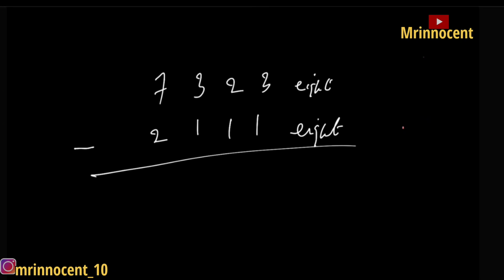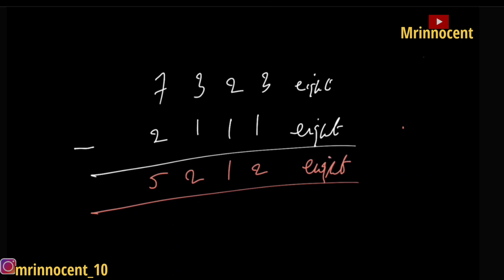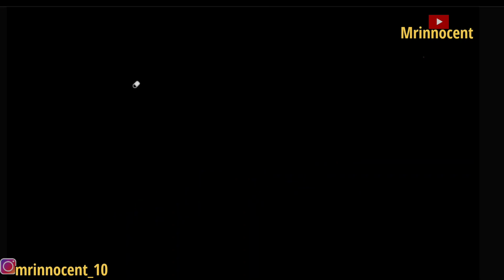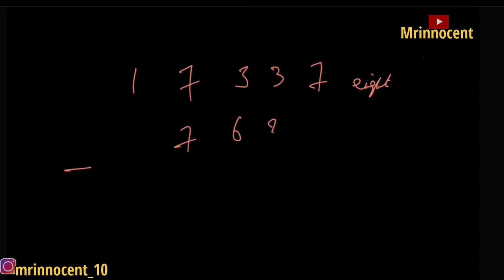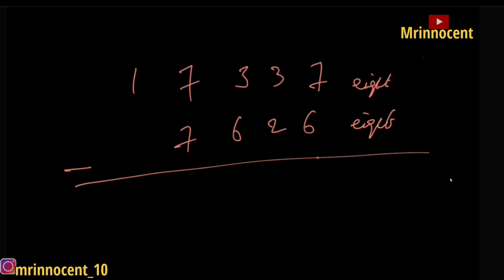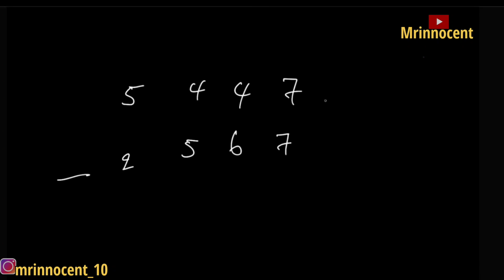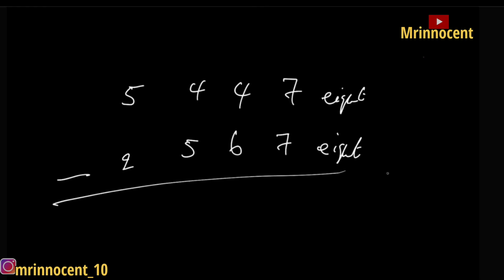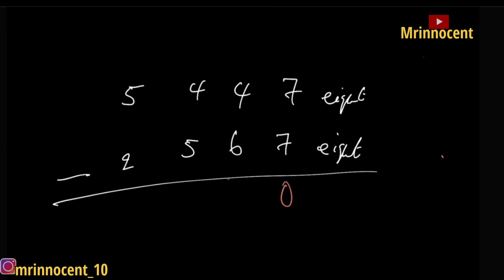How to SUBTRACT in base 8 (OCTAL number system )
In this video, we shall be looking at how to perform an SUBTRACTION operation in base 8 step by step. AND BASE 8 IS ALSO KNOWN AS OCTAL NUMBER SYSTEM. IN OCTAL NUMBER SYSTEM WE HAVE 0,1,2,3,4,5,6,AND7.

Thank!